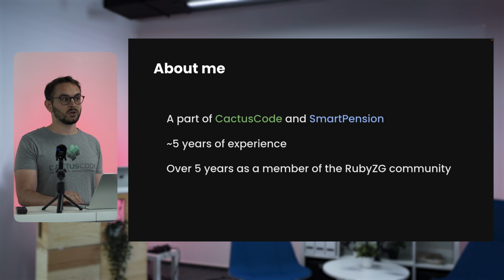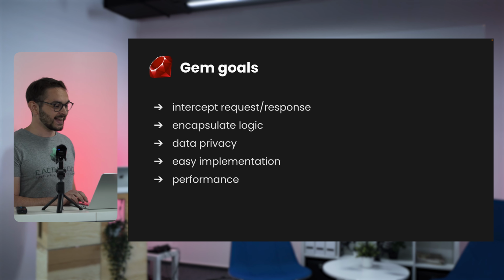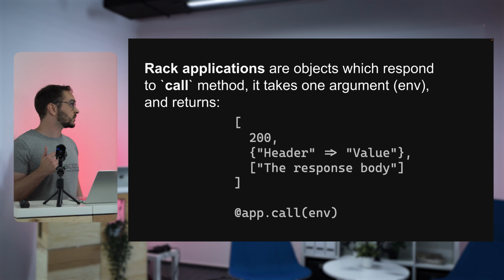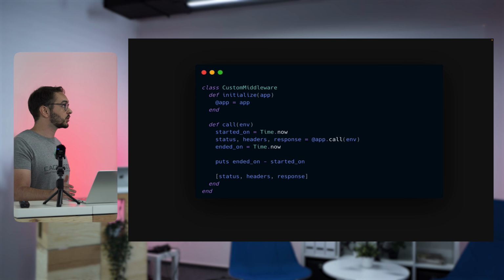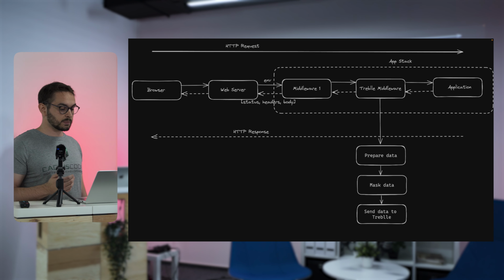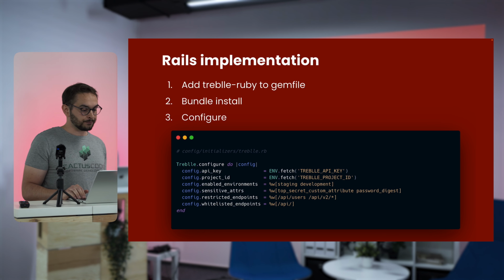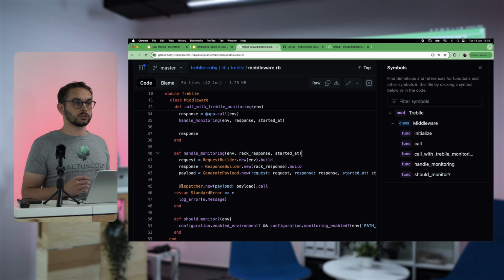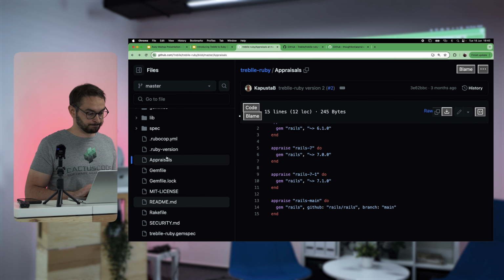Treblle Dev Meetups: Introducing the Ruby SDK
Treblle Dev Meetups brings together the community members from various tech platforms, languages and frameworks. This time we worked closely with Borna Kapusta to bring the Treblle SDK to the Ruby community.